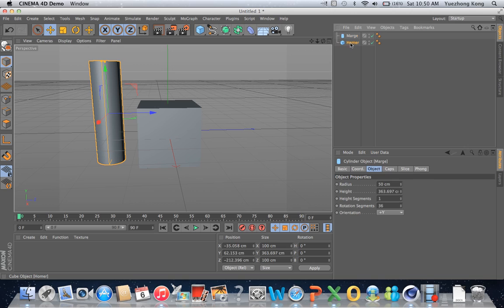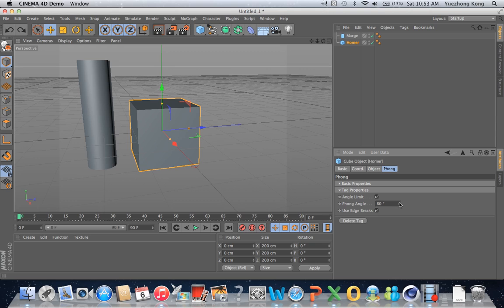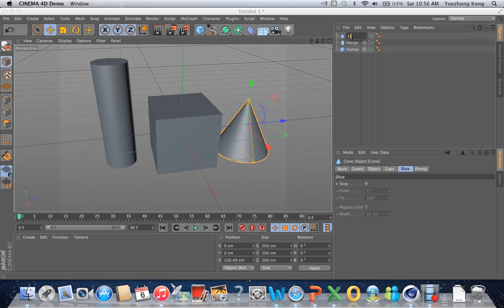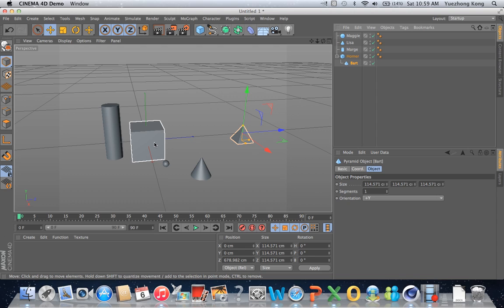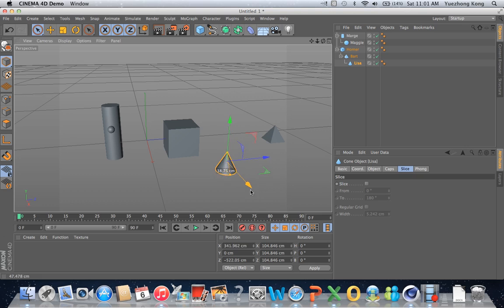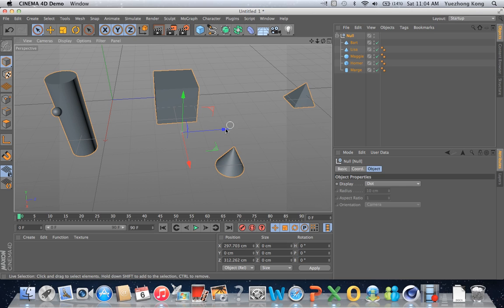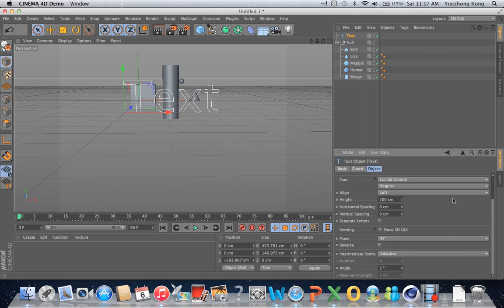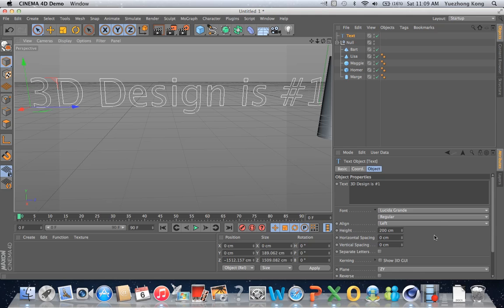Cinema 4d Tutorial 1-2: Settings, relationships, nulls, text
Now we get to learn a little bit more about the basic controls for shapes, and also how to display words.